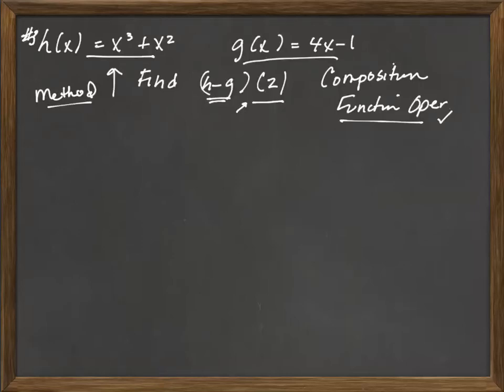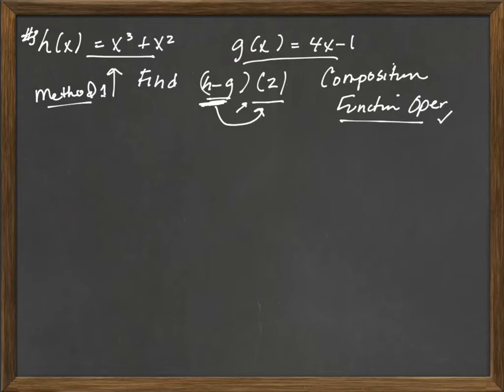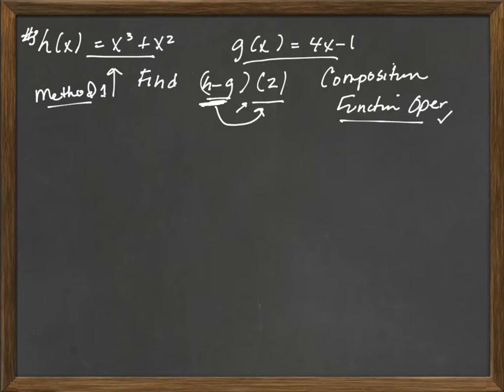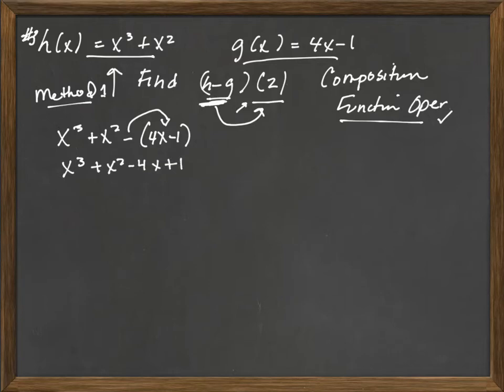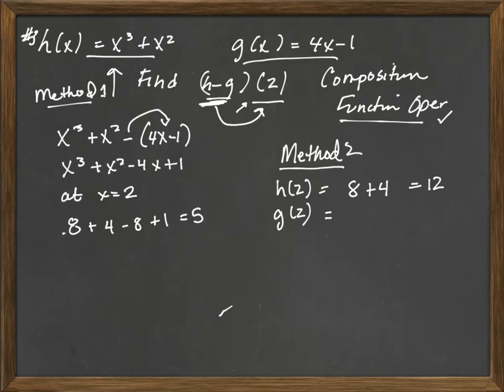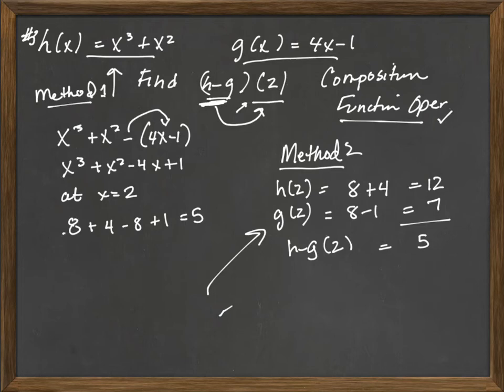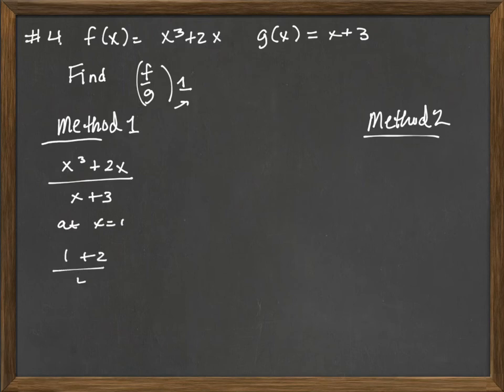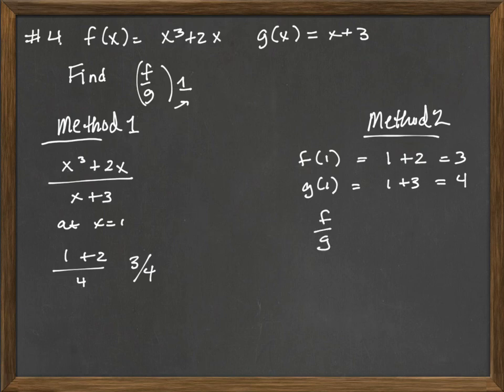Final Review Day 1 #3-4